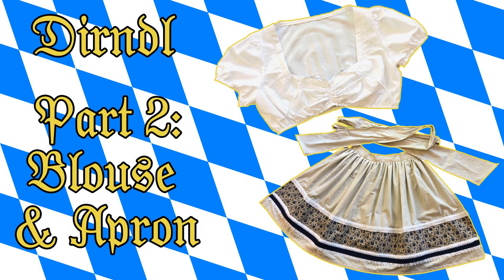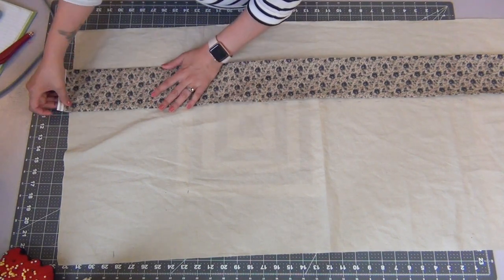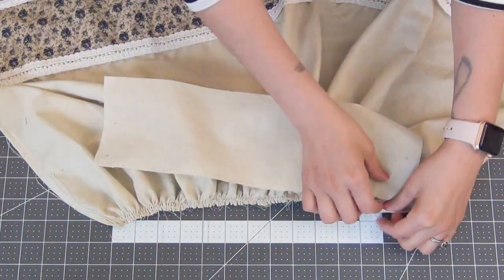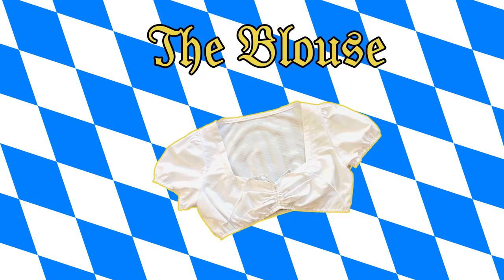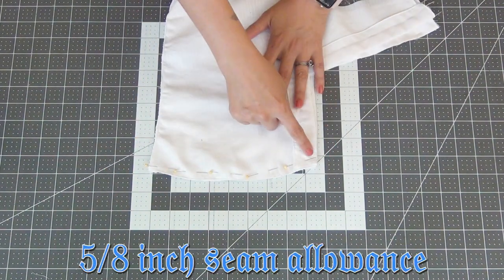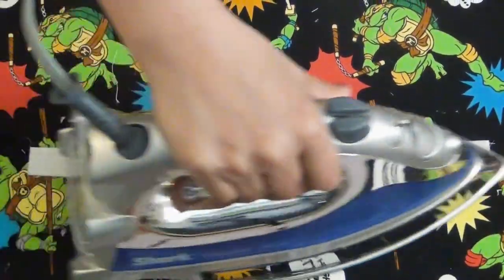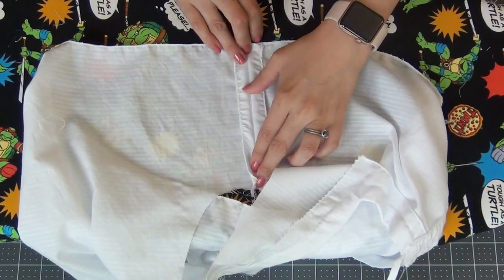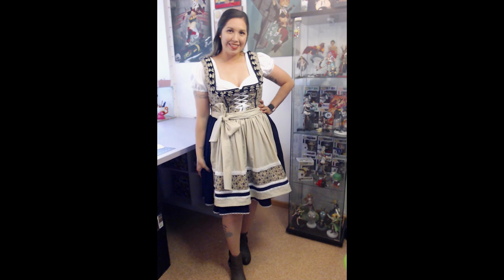Dirndl Dress Part 2 | Apron & Blouse | Burda style 7057 & Dirndl Cropped Blouse #130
***I understand that when I originally made this video I was pronouncing the word "Dirndl" wrong as soon as I uploaded. I wish that I could go back and fix the whole video but there is no way I could rerecord the whole thing. Due to some of the comments I've been getting over the years, I decided to turn off comments for this video. As much as I want to take it down, it is a popular video so I know the information of the tutorial itself is valuable. I didn't mean to offend anyone, it was just mistake that I have since been informed about. Thank you for your understanding.***

This is Part 2 of the Dirndl Dress for the apron and the blouse. They are both Burda patterns. The blouse I found online and it is a PDF pattern so you will have to print, cut and paste together as well as add a seam allowance. Aside from all the extra preparation, I really like it a lot and although I had a little trouble, it is a great pattern.

This was a massive project and did take longer then I anticipated. It was all worth it in the end.

My Measurements:
Chest- 38C
Waist (belly button)- 38.75"
Hip- 40.75"
Butt (widest part)- 43"
"Pooch area"- 40.5"
Neck- 12.6"